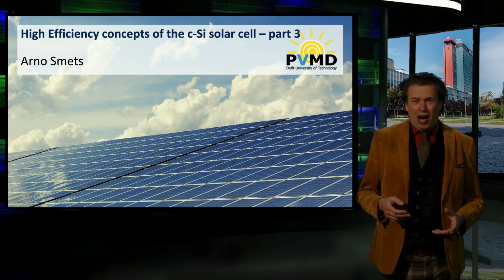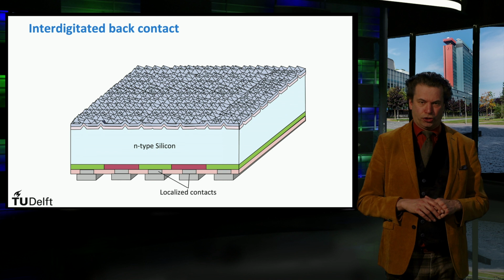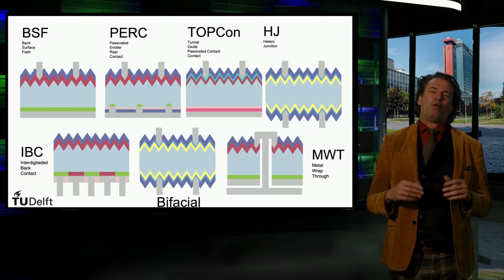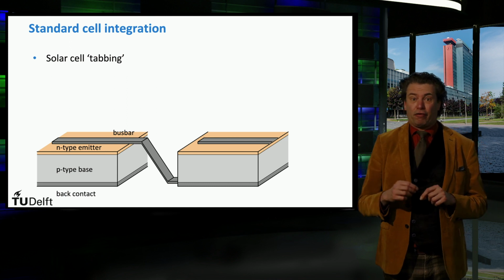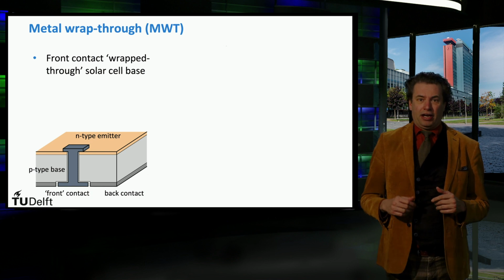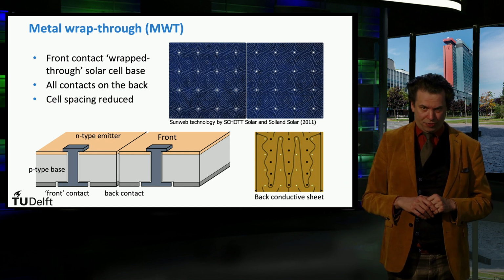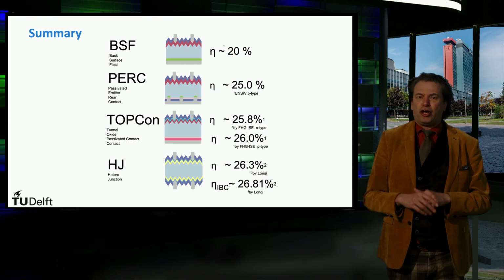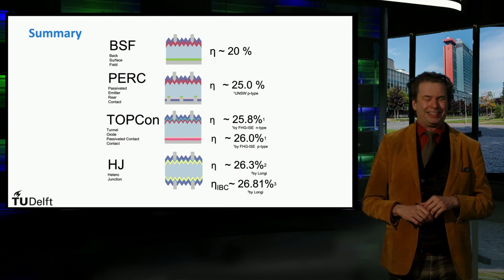SE2x_2023_Week_1_6_3_High_efficiency_concepts_of_c_Si_wafer_based_solar_cells_Part_3-video